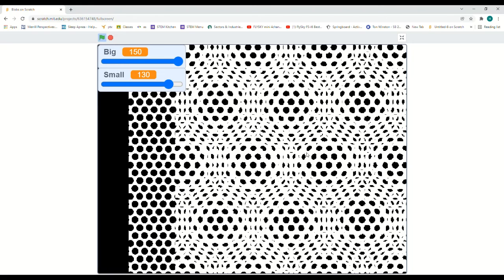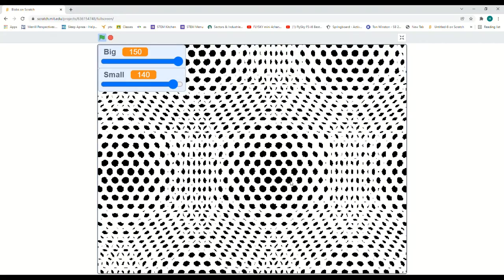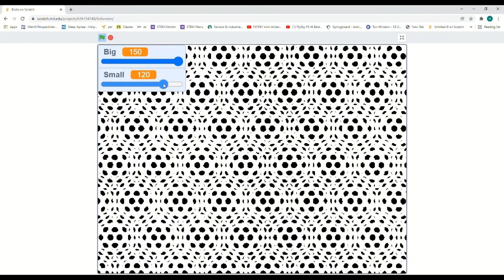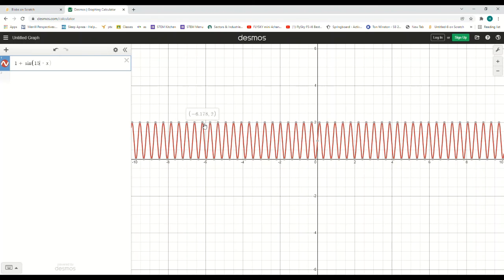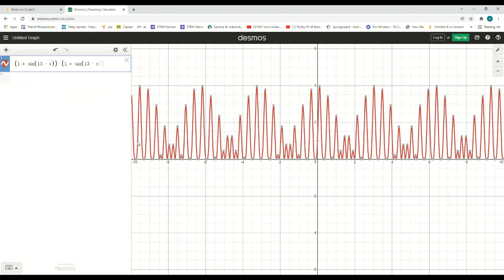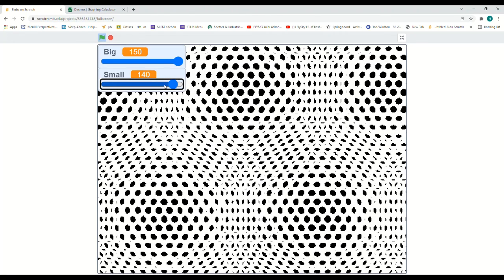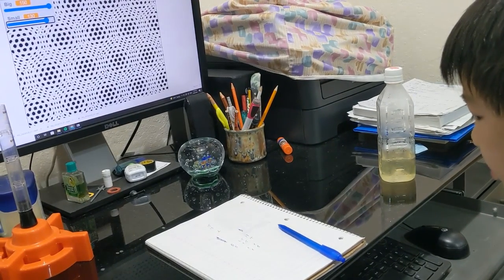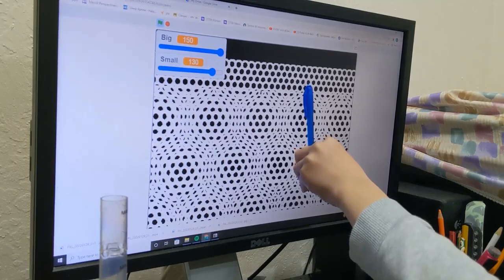Holey Blob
Winston observed interesting light pattern as seen through 2 layers of mesh and decides to investigate.  I (daddy) helped him by shedding some more light (pun intended) on it with a bit of math.